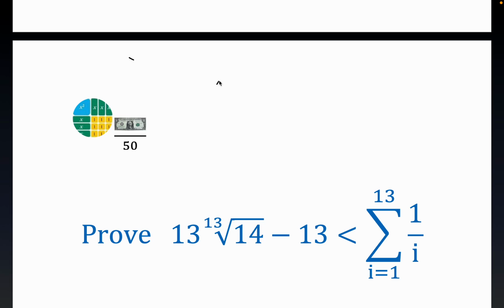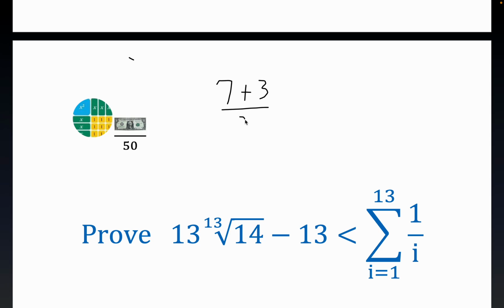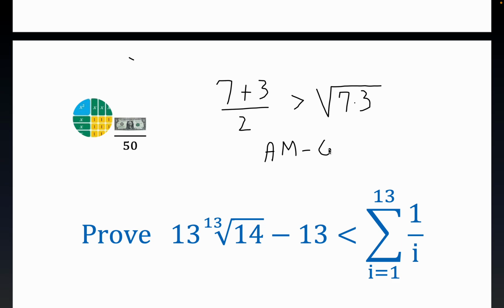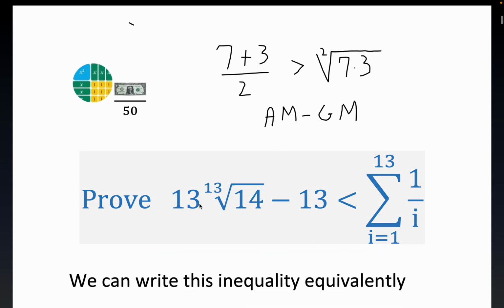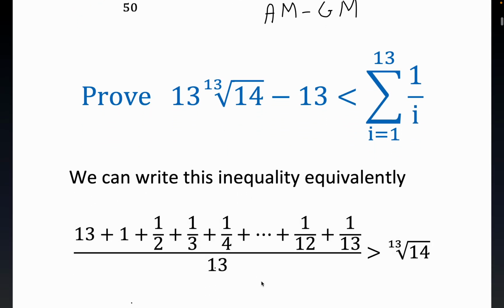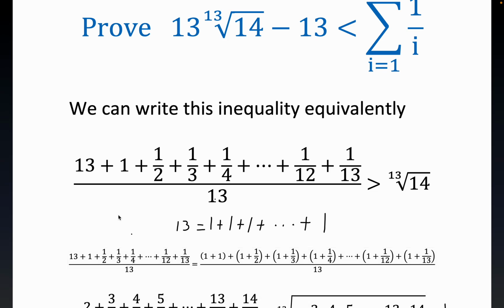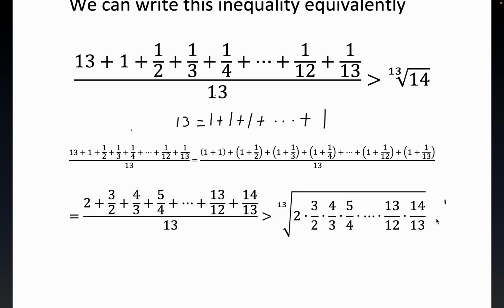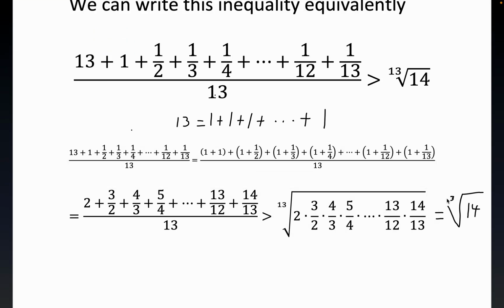Prove (13 times 13th root of 14) minus 13 is strictly less than summation i=1 to 13 of 1/i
Who would think writing 13 as thirteen ones summed(1+1+1+. +1+1) would facilitate an inequality proof that also used the Arithmetic and Geometric mean inequality. Right hand side is the 13th harmonic number(NOT from Music theory).
April 2023 Math with Mershscore treated inequalities in a comprehensible style for neophytes.